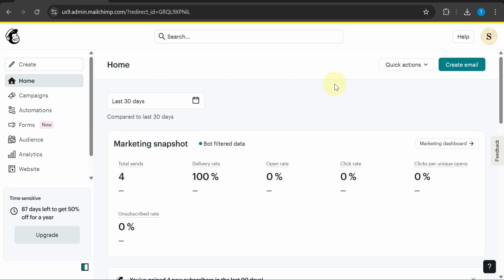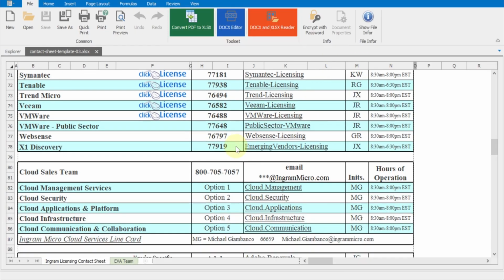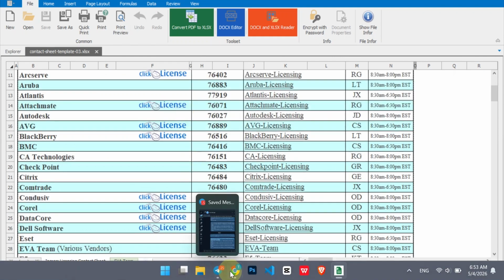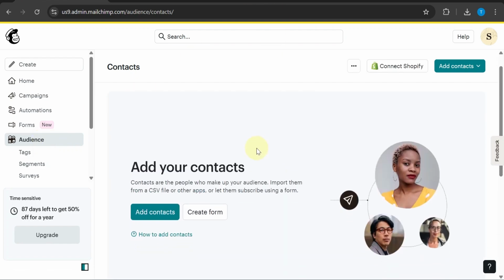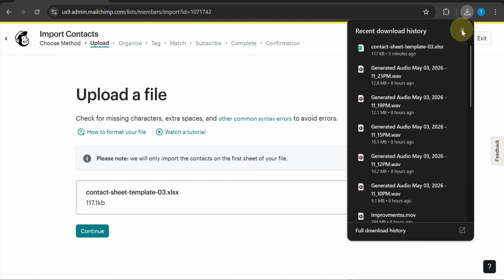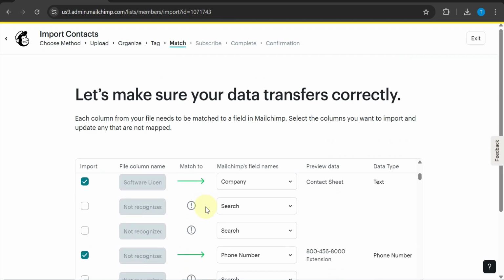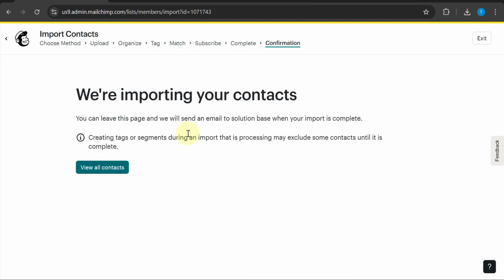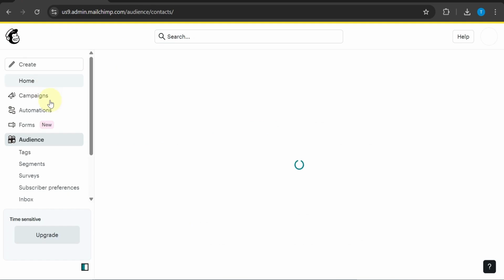How To Import Contacts From An Excel Spreadsheet To Mailchimp Easiest Way [2026 Guide]